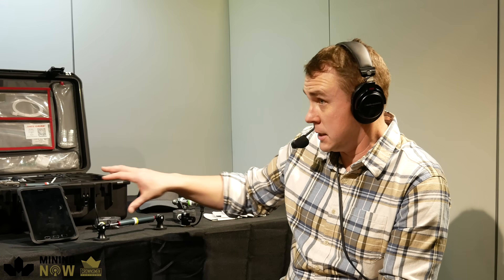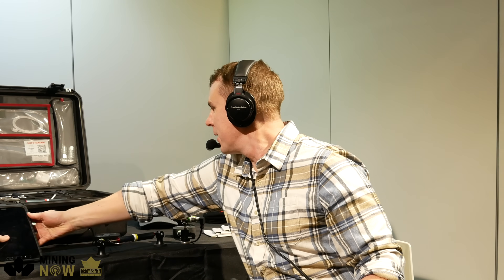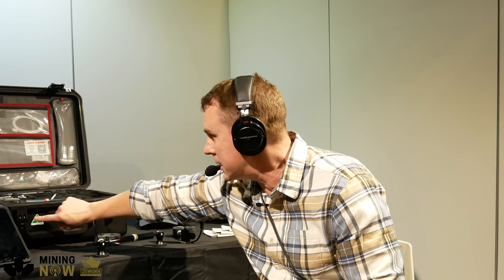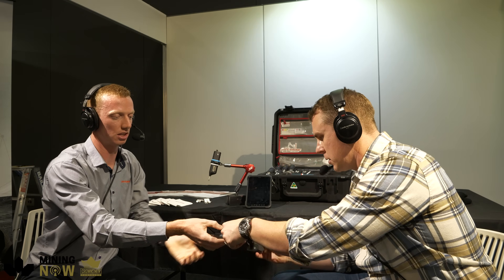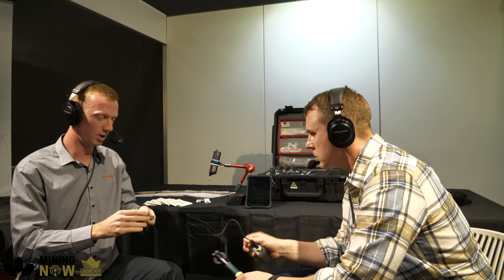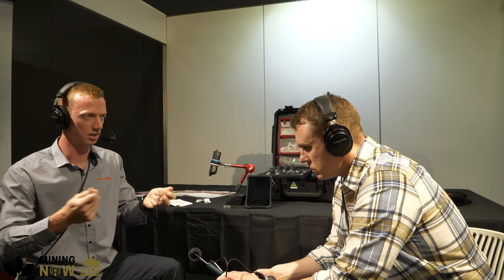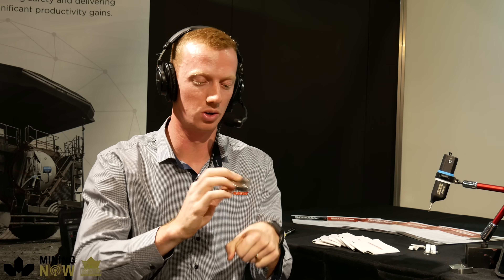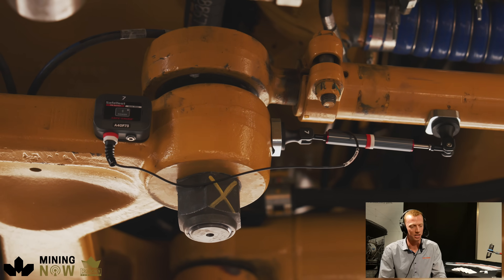SafeGauge Part 5: Inside The Industrial Design Process for Precise Mining Tools #336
How do you stop a multi-million dollar machine from failing unexpectedly? For mechanics and mine sites, the old way—relying on experience alone—often led to disputes and costly downtime. This episode reveals the tool that creates undeniable proof and transforms maintenance.

Jerrod Downey talks with SafeGauge’s Dan Hawkins about their problem-solving design process. They dive into how products like the Push Rod sensor and MultiTool Pro tablet were created from direct customer feedback to solve specific issues, like the critical Steering Shake Down test. See how this turns a dangerous, lengthy job into a safe, one-person task that provides precise data in minutes.

SafeGauge’s Australian-made tools are designed to deliver safety, efficiency, and clarity. Learn how their focus on real-world solutions is preventing failures and saving the industry time and money.

Connect with SafeGauge
🔸 Guest Name: Dan Hawkins | Industrial Designer